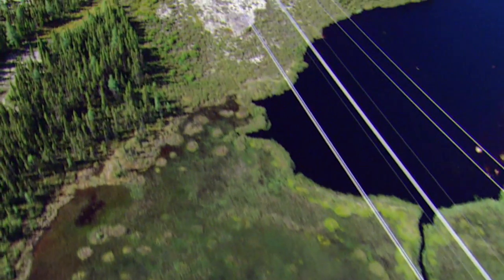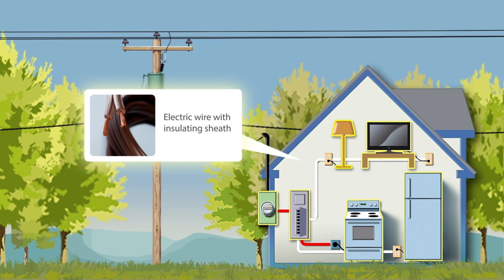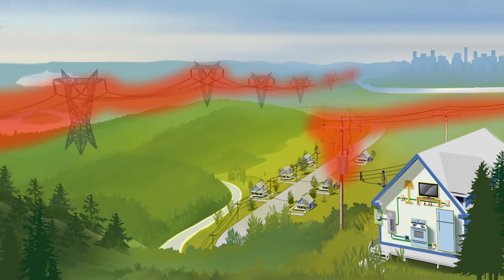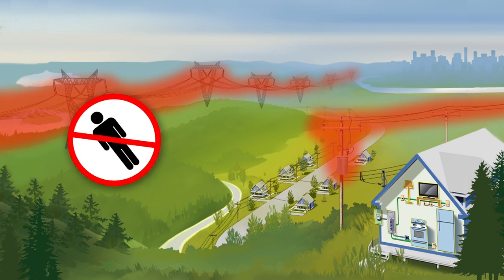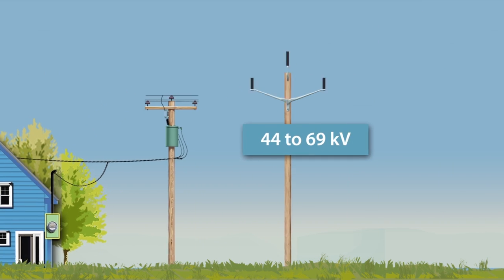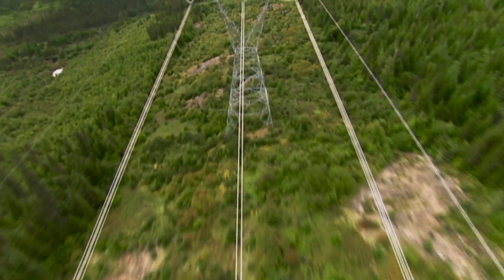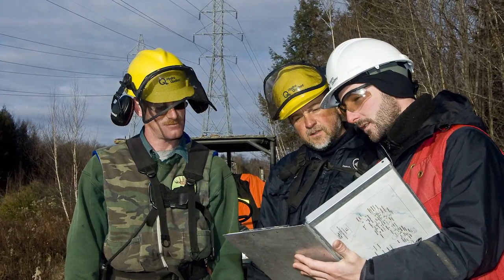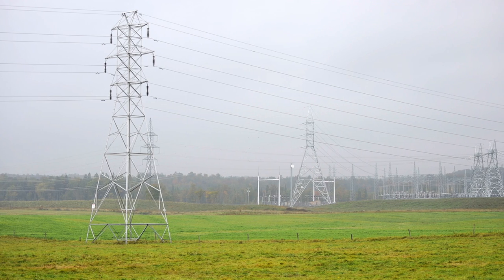Why vegetation must be kept away from power lines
Under power transmission lines, there is a strip of cleared land called the right-of-way, where there are no buildings or trees. This helps ensure transmission system security and reliability. The video explains why and how Hydro-Québec keeps the transmission line rights-of-way cleared.